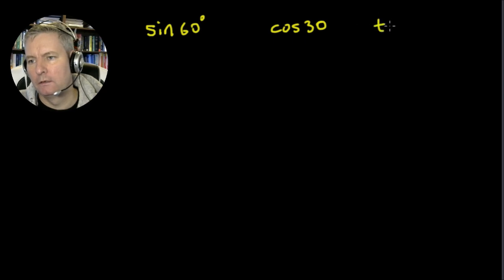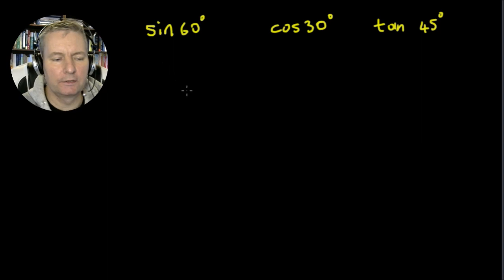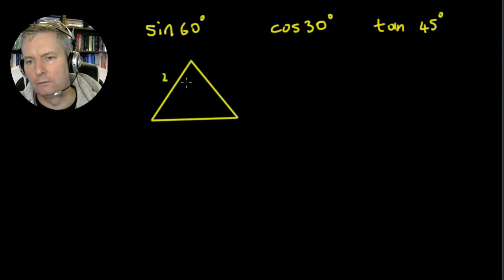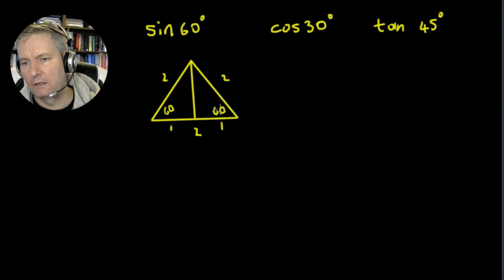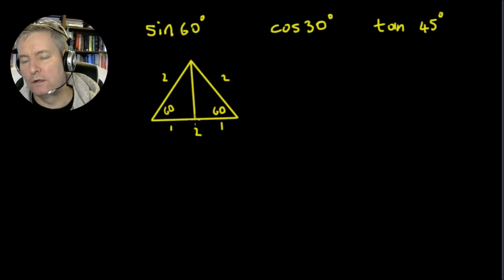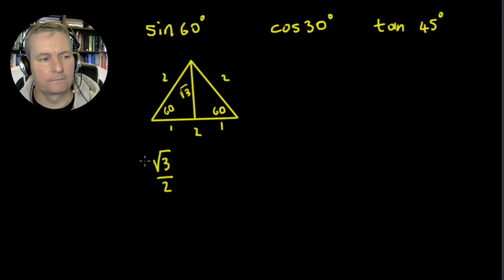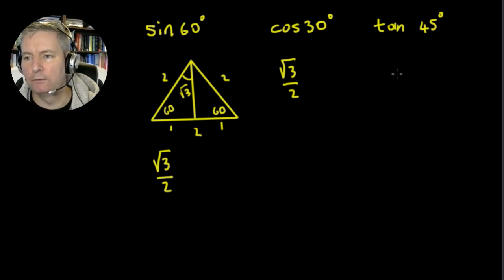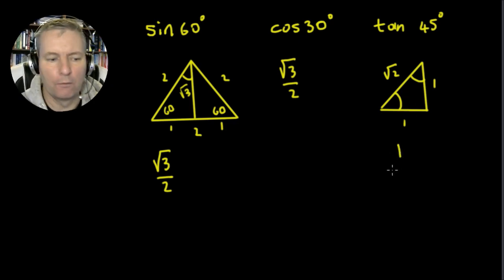Practice Video Common Angles